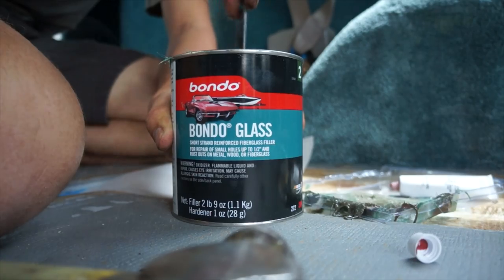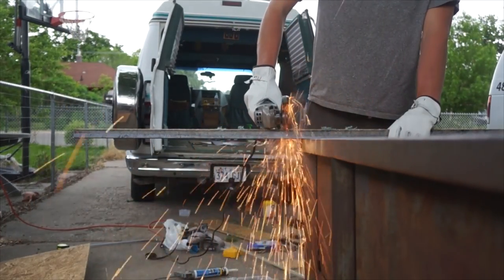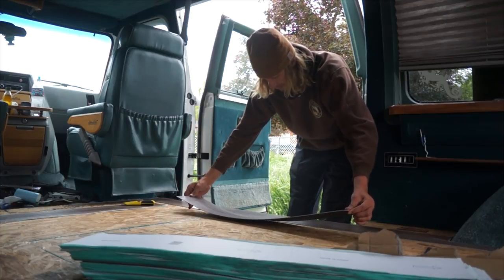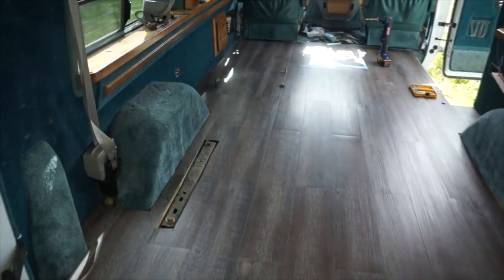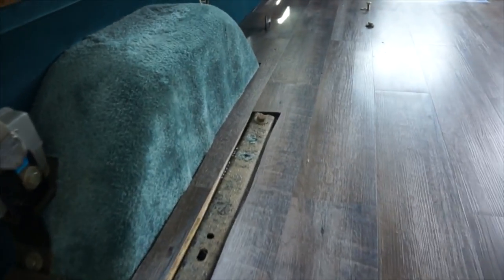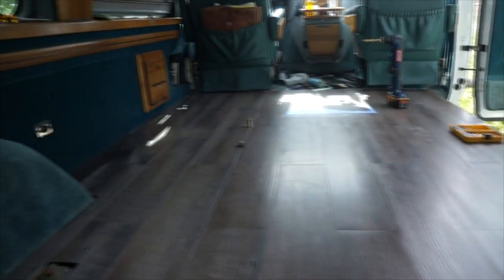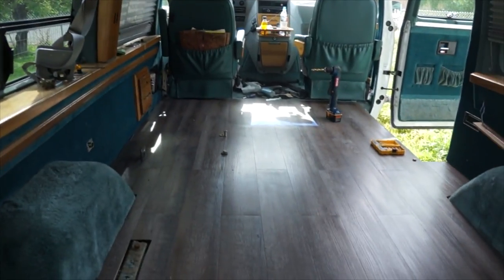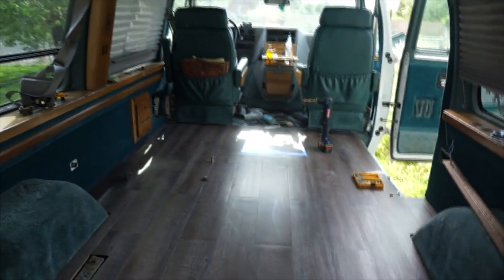College in a Camper Ep. 10 Van Update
Probably the final video of the series for the year.
Someone was wanting another video and update so here it is! Busy busy busy, trying to get everything set vehicle wise and financially to do whatever I want during the fall semester.